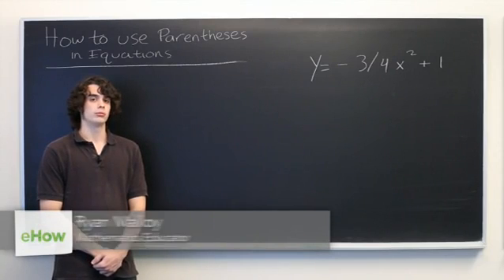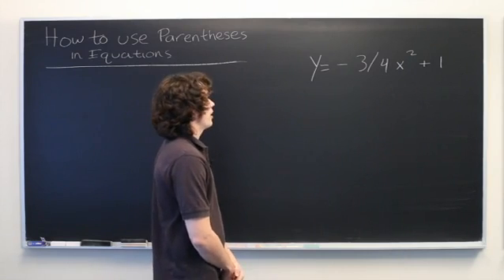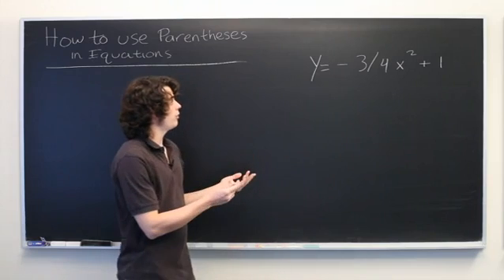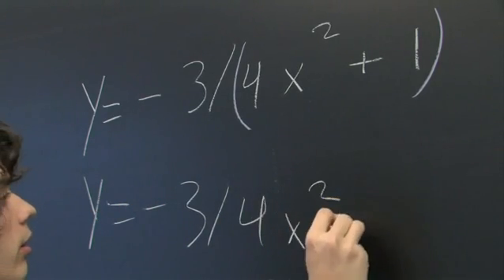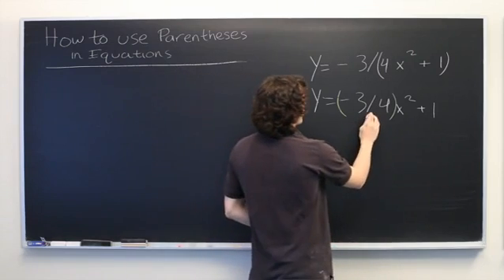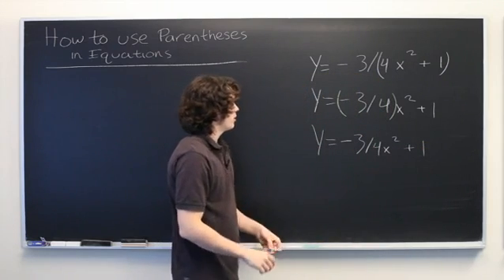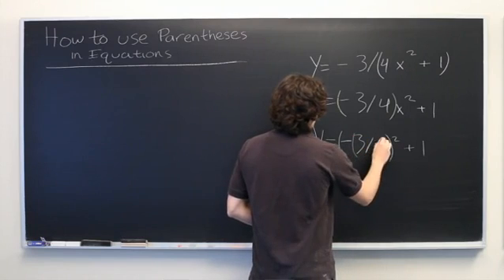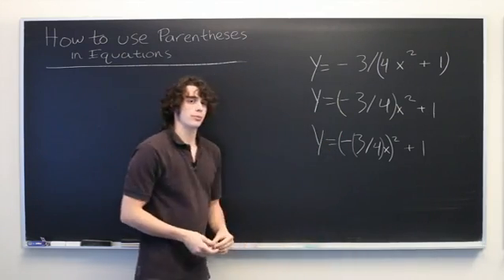How to Use Parentheses in Equations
How to Use Parentheses in Equations. Part of the series: Equations. There are a few different scenarios that may require you to use parentheses in equations. Use parenthesis in equations with help from an experienced math tutor in this free video clip.